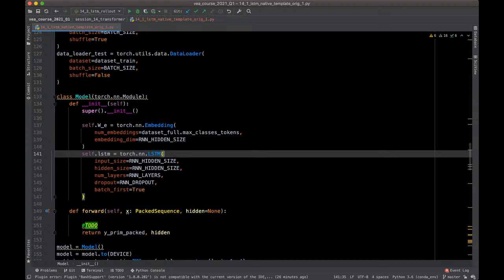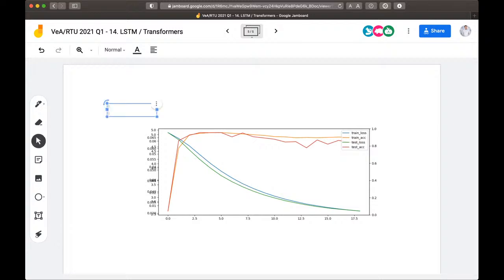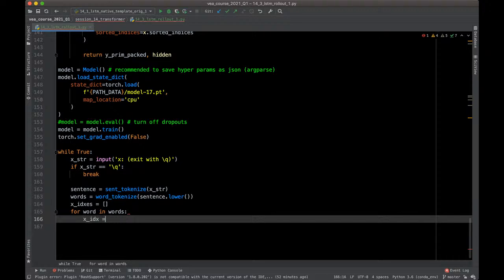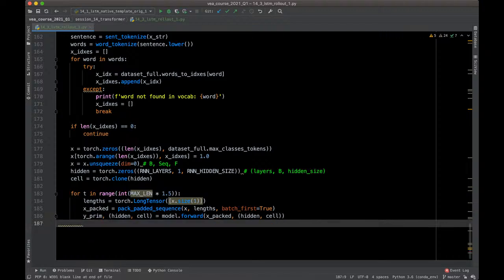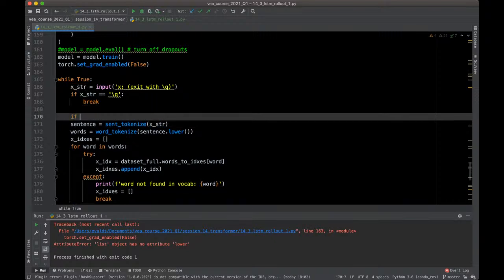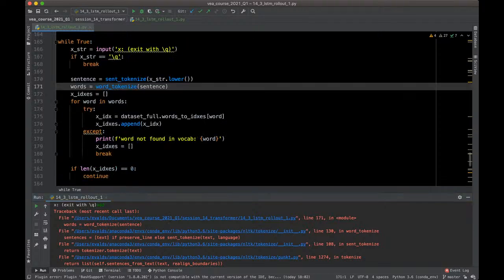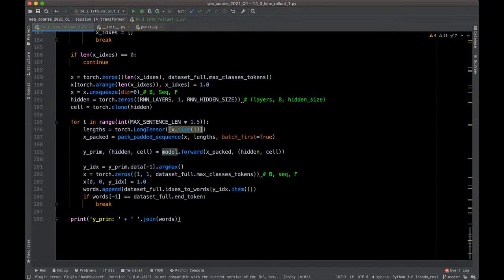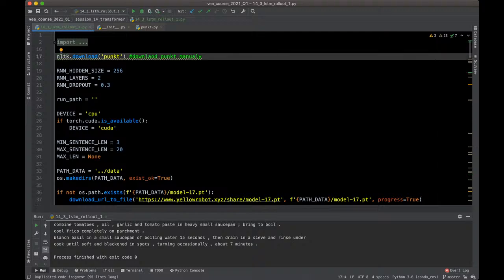VeA/RTU 2021 Q1 - 14. LSTM #2